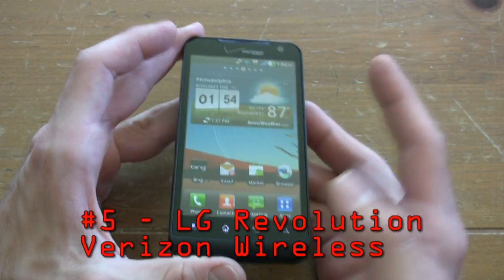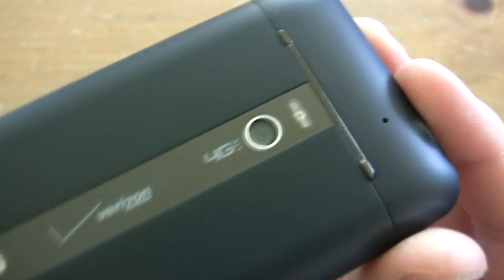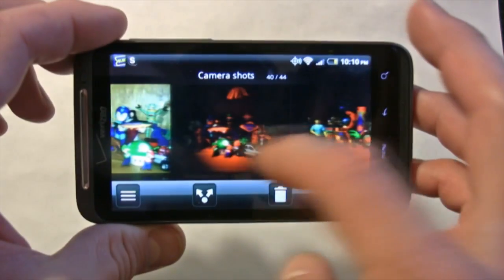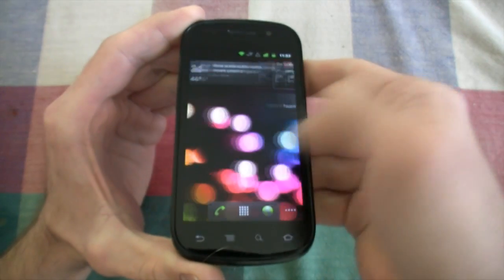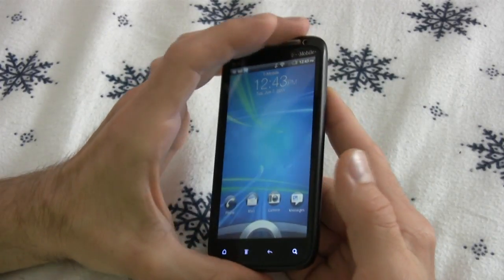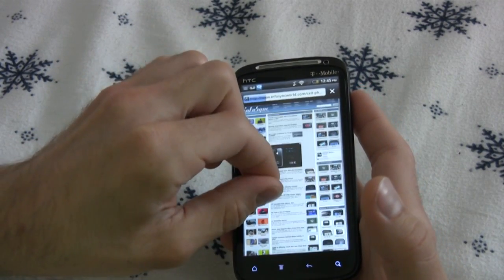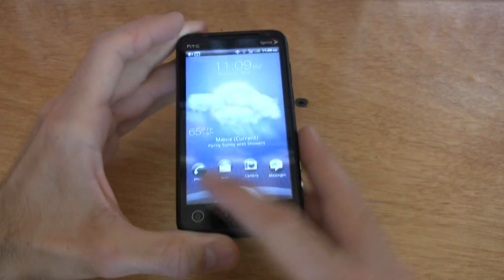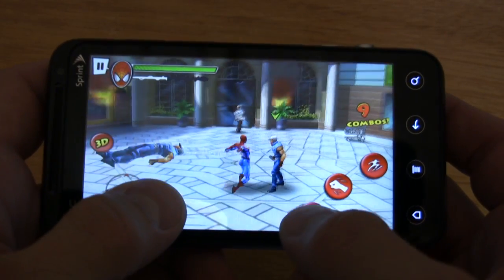Top 5 4G Phones - Summer 2011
At the rate 4G phones are cropping up, it's a wonder that 3G phones will still exist by next year. The 4G phone is a breed of its own, tending to flaunt high quality hardware and software specs like Android 2.3 Gingerbread and dual-core processors. Let's take a gander at our top 5 4G Phone countdown.